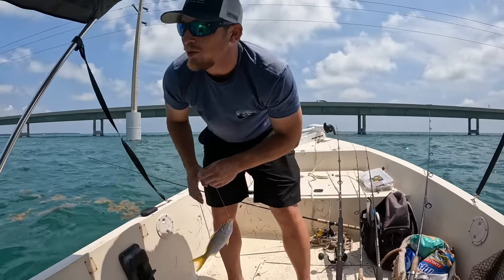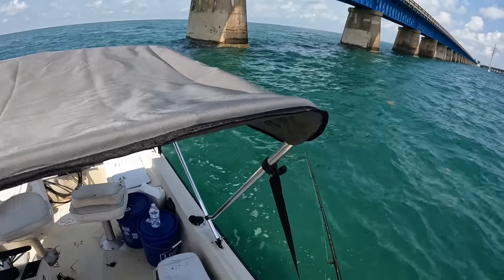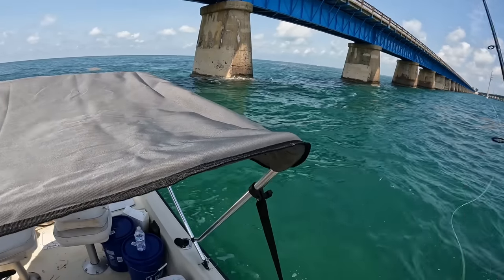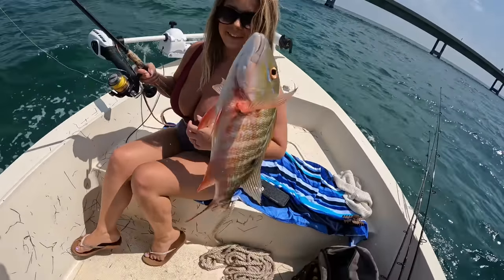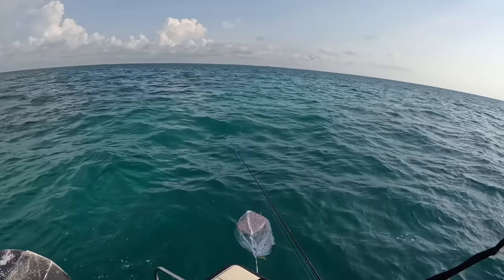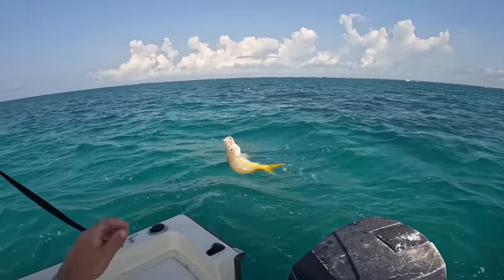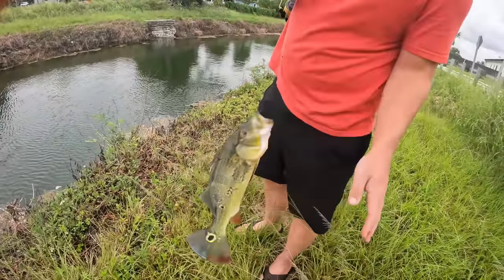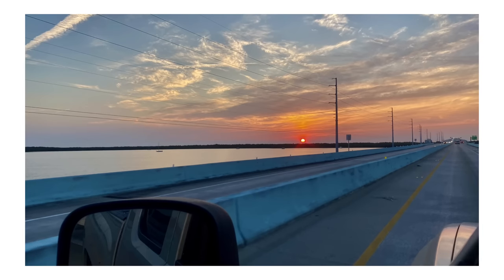Florida Keys Fishing Yellowtail Mutton Snapper Peacock Bass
Florida Fishing Fools takes the smaller boat on a road trip south to the Florida Keys. We fished the 7 mile bridge and the patch reefs. We got on a good snapper bite and finished in homestead fishing a drainage canal for Peacock Bass!